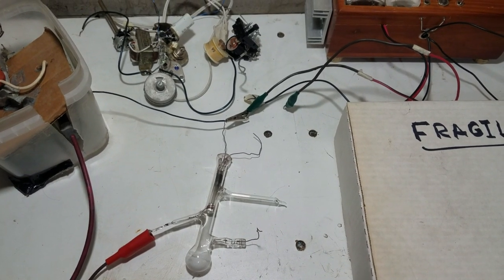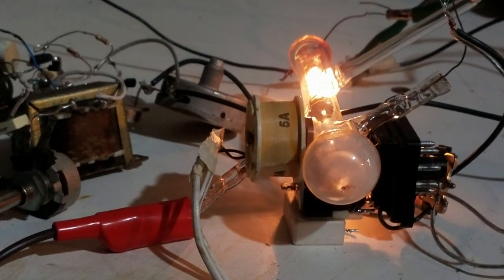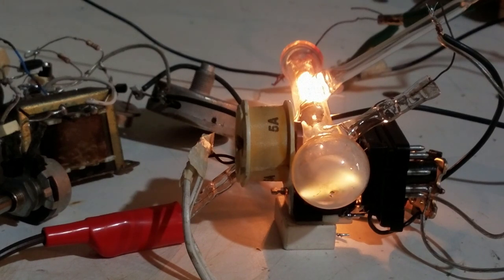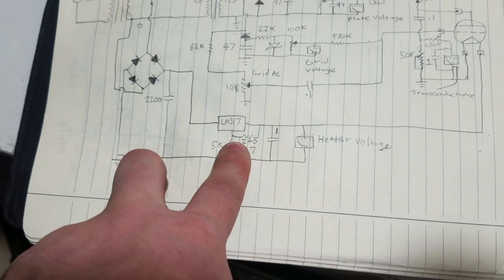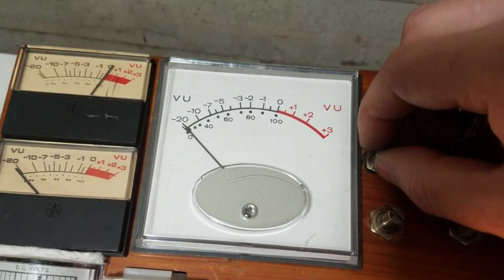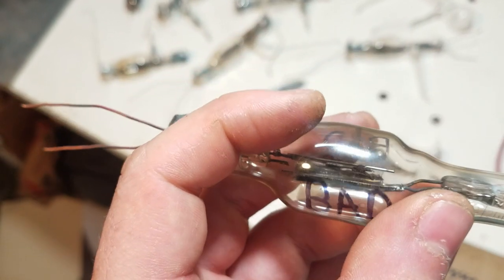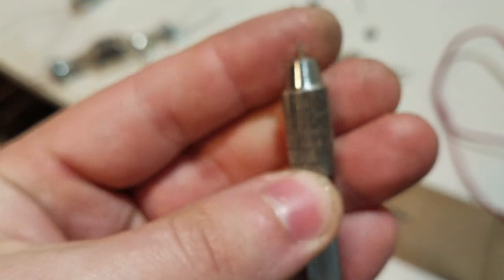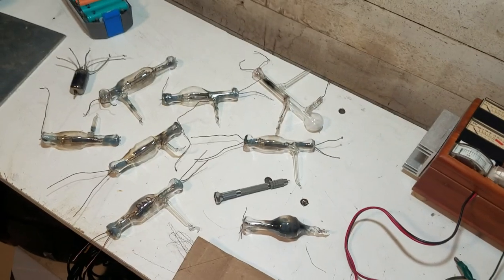Homemade Cathode Ray Tube, Transconductance Tube Tester, and other stuff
Made this CRT a while ago but did not get a chance to make a video. This video was too long so I did not include the first experiments with the CRT, I might upload these later if there is interest. I am currently making scales for the tube tester meters so the readings are no longer relative.